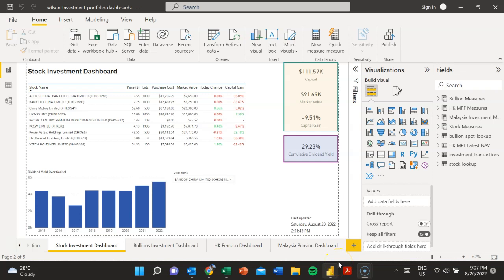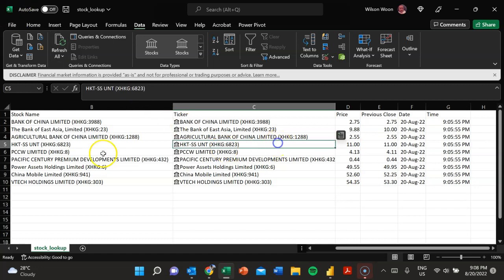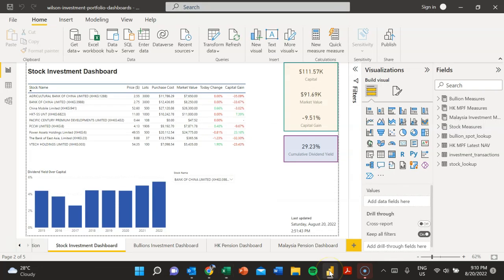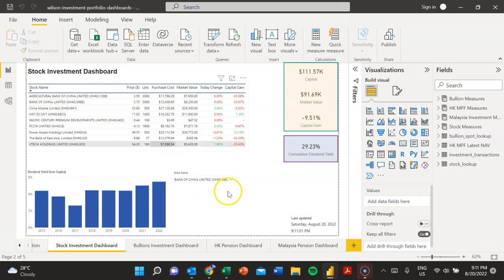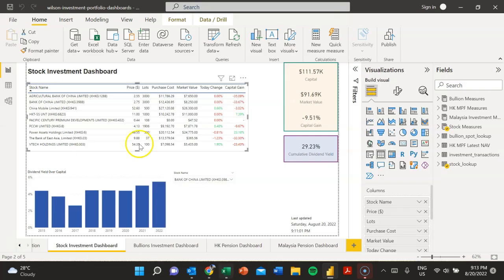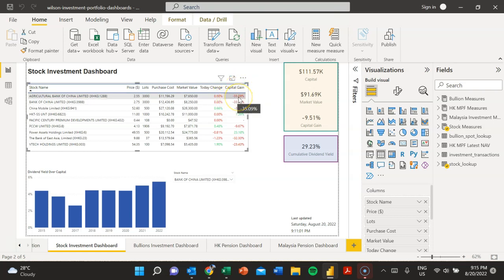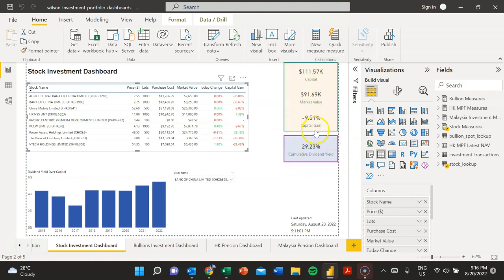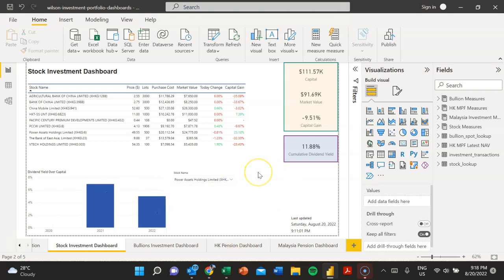My Power BI Stock Investment Dashboard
In this video, I showcase a crude Power BI Stock Investment Dashboard of a buy-and-hold investor. He is investing for the future and does not worry about fluctuations in stock prices. In addition, his investment strategy focuses on dividend yield.

Check out this video on how to import current stock prices into Power BI from Microsoft Excel 365